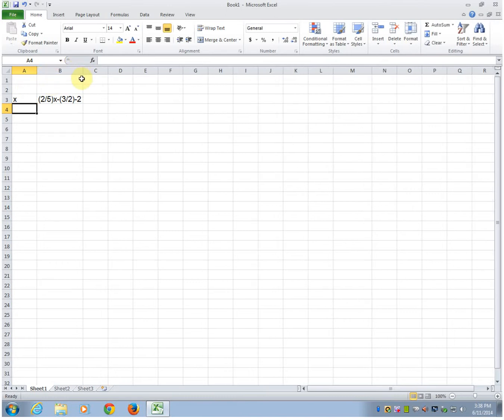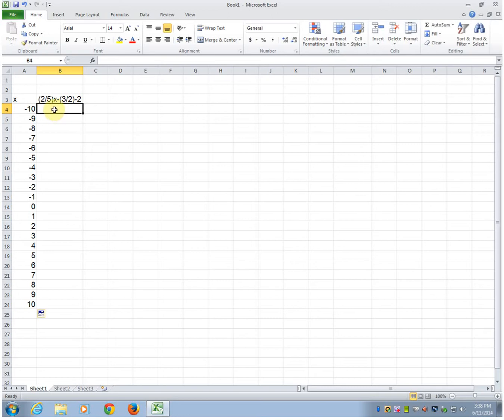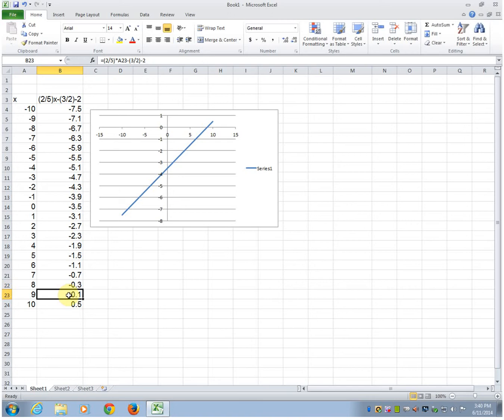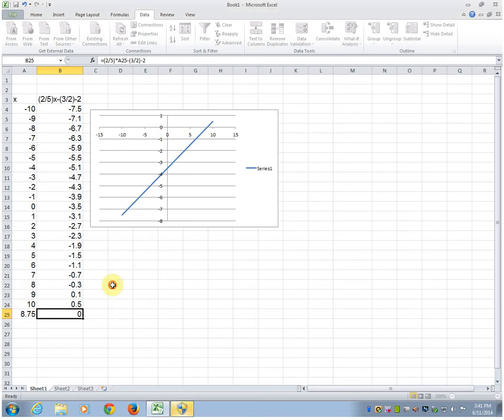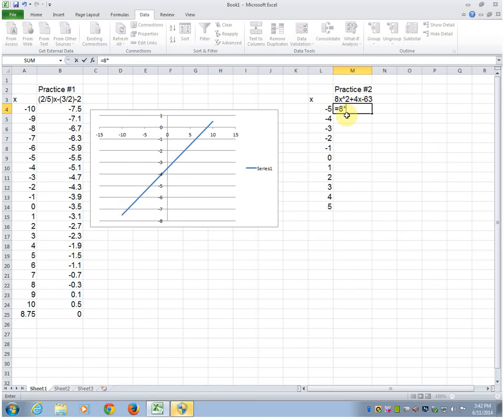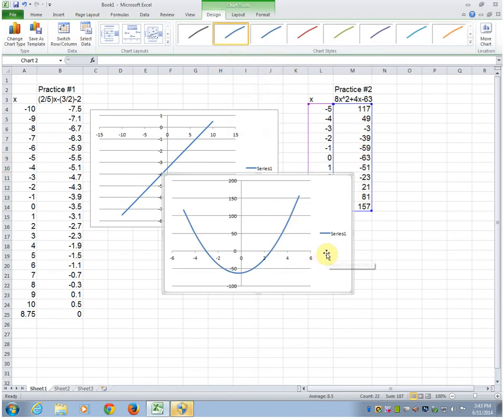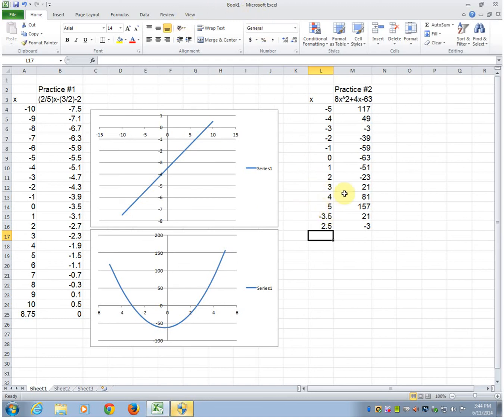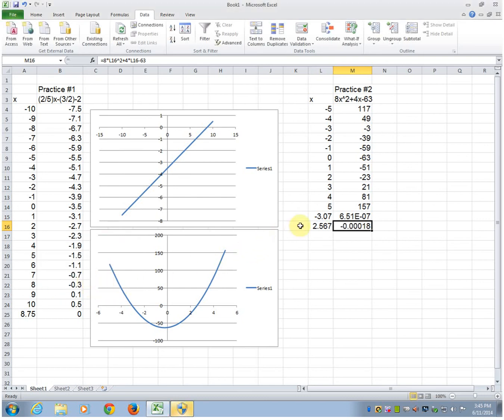121 Excel Lab 4 (formerly excel lab 5)